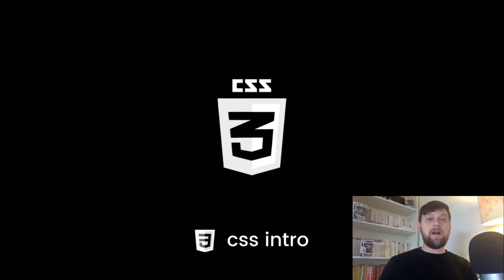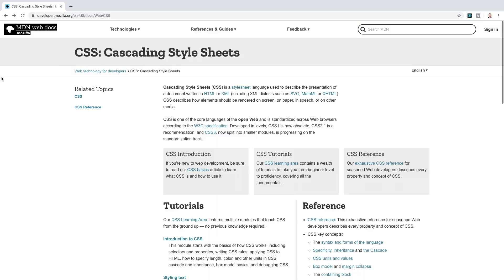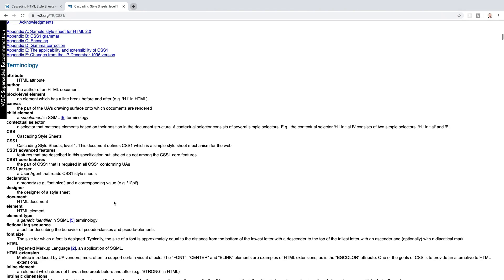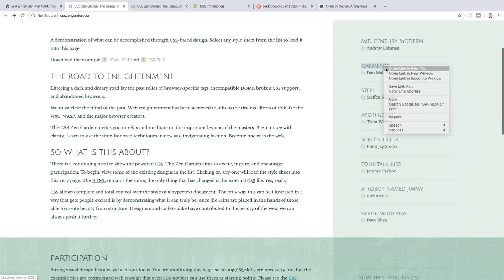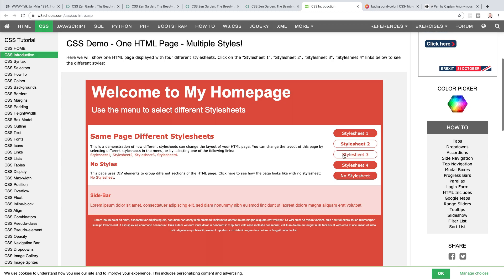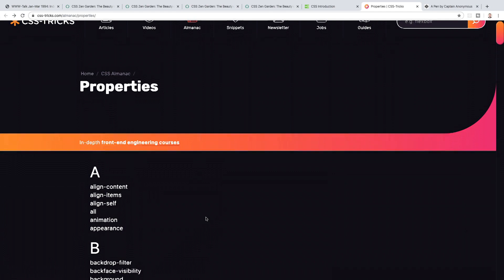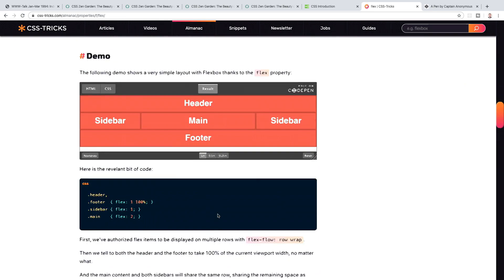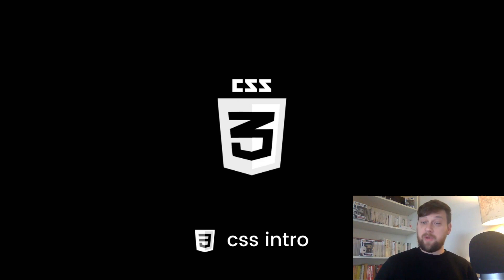Introduction to CSS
► This is the first in a series of videos that will dive deep into the CSS language. If you follow along with this CSS series, you will have a full and rich understanding of the CSS language and will be able to apply it freely and accurately to your projects.

CSS stands for Cascading Style Sheets and describes how HTML elements are displayed. CSS allows us to control design, style, and layout variations for different devices and screen sizes.

In this video, we'll look at where CSS came from, and how we use it. We'll also look at some websites with and without CSS applied to them.

► Timestamps:
0:00 Start
1:18 Comparing a styled and unstyled website
2:17 The “Sorry you’re screwed” email
3:06 When CSS was first proposed
3:58 CSS is the “skin or clothing” of a web page
4:40 CSS Zen Garden
6:46 Same page, different styles
8:02 Selector syntax
8:58 All available CSS properties
9:50 Examining a CSS property
10:43 Applying a background color
11:08 Built-in CSS colors
12:02 Summary